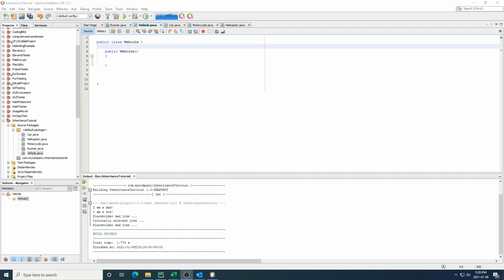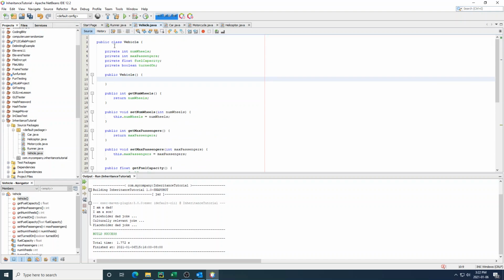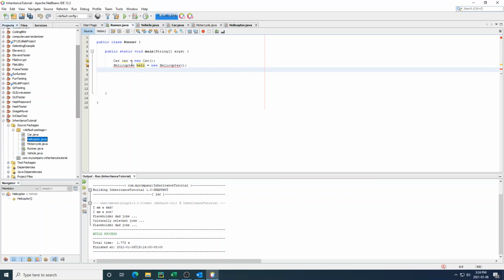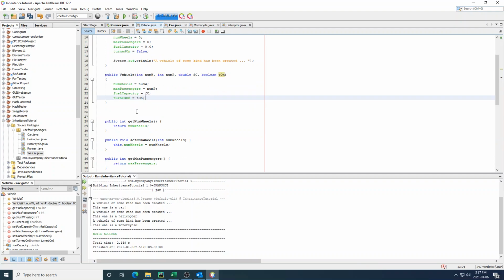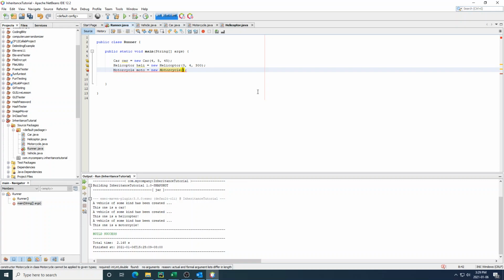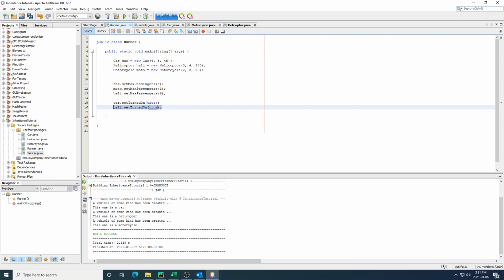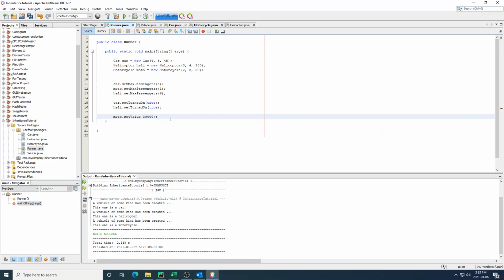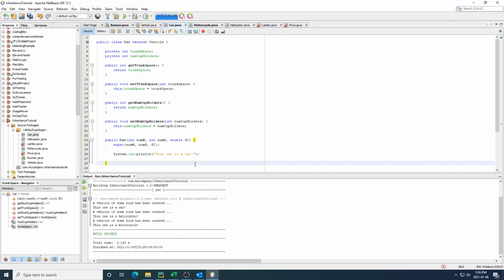CP12 JAVA - Inheritance Part 2